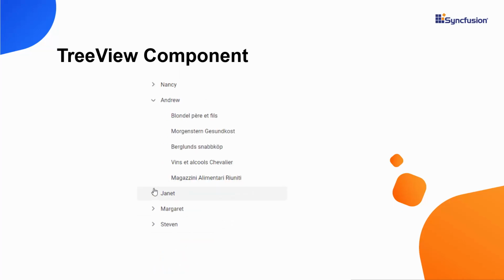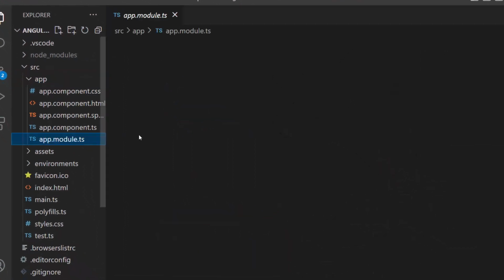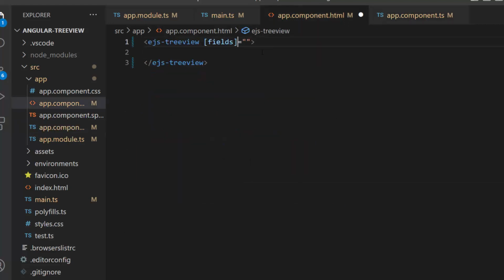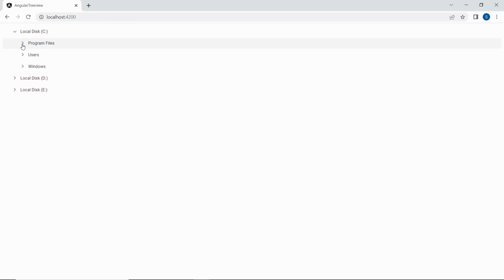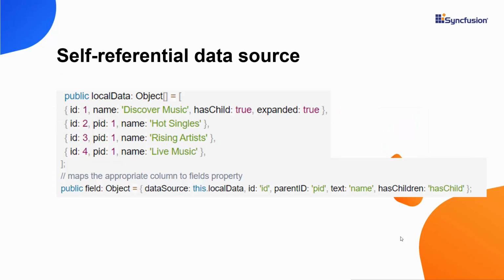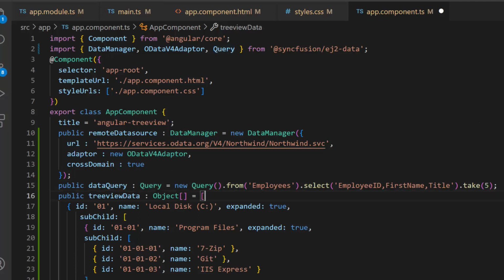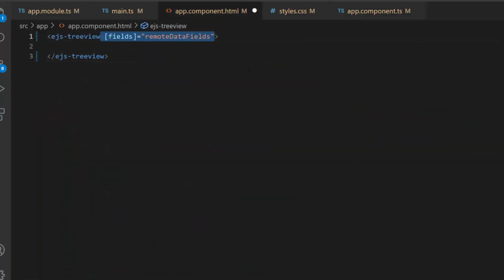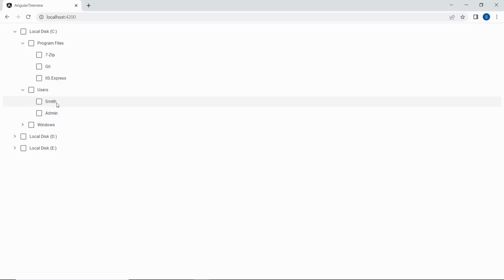Getting Started with the Angular TreeView Component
Learn how easily you can create and configure the Syncfusion Angular TreeView component. In this video, you will learn to create an Angular application with the help of the Angular CLI tool and add the Syncfusion TreeView component to it. You will then see how to bind local and remote data sources to the component and how to enable checkboxes and node editing in it. Finally, you will see how to drag and drop a node and select multiple nodes at a time in the TreeView.

BOOKMARK DETAILS
[00:00] Introduction
[00:50] Create an Angular project
[02:18] Add TreeView component
[02:24] Bind local data source
[05:58] Bind remote data source
[08:42] Select multiple nodes
[09:00] Enable checkboxes
[09:18] Allow node editing
[09:45] Allow drag and drop